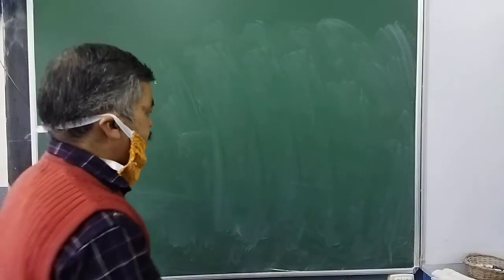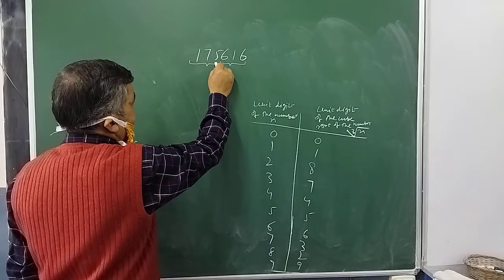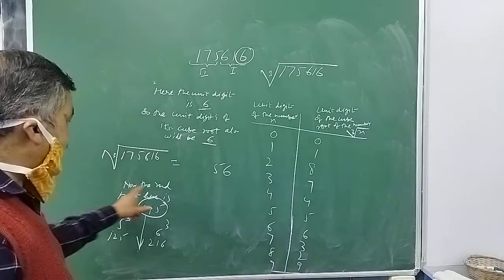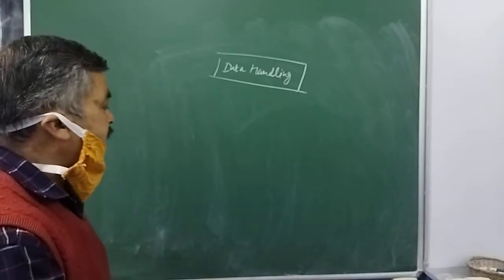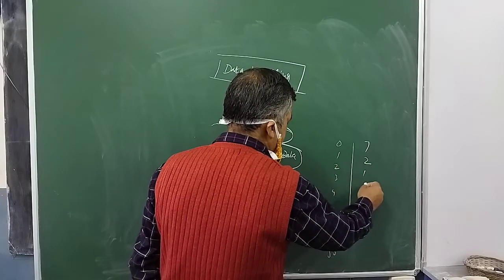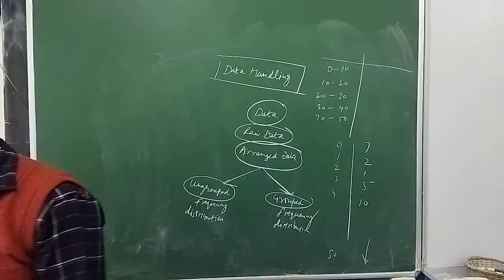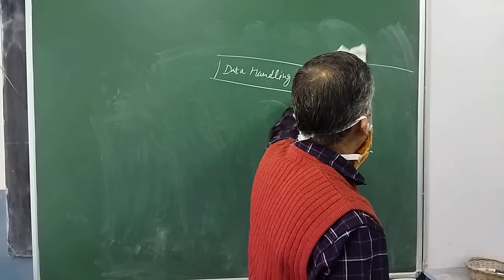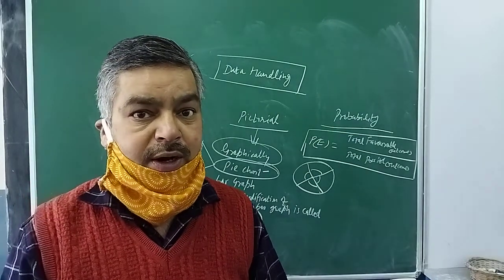13 May 2021